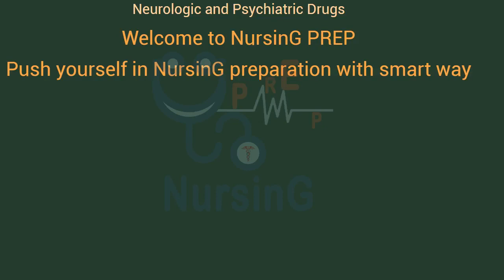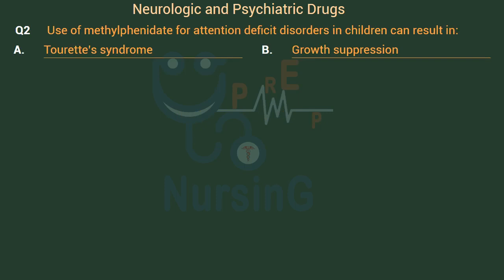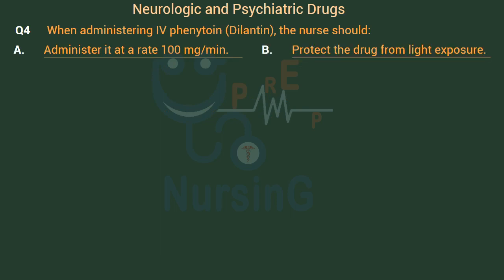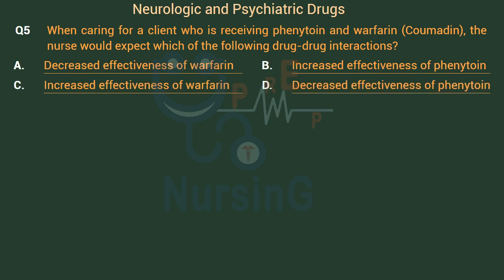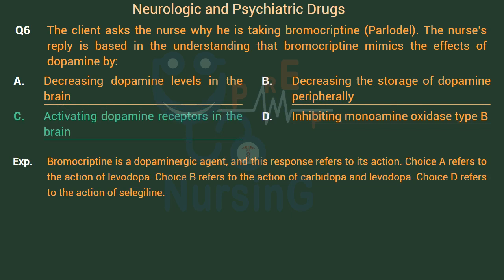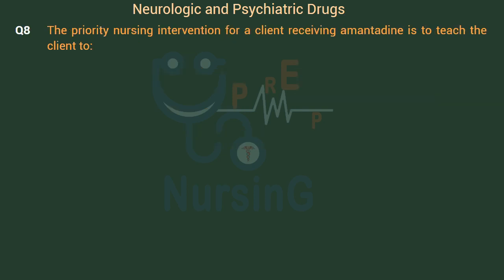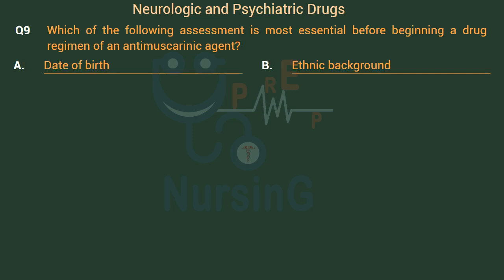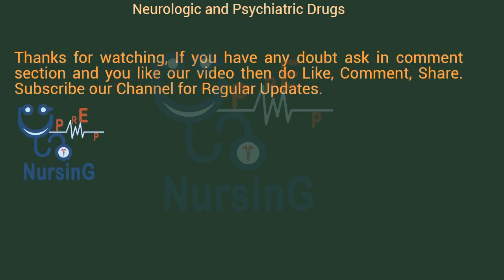Neurologic and Psychiatric Drugs MCQ part 2 | NursinG PREP | Nursing Preparation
Neurologic and Psychiatric Drugs MCQ with Explanation part , helps you prep in NCLEX - RN, NCLEX - PN